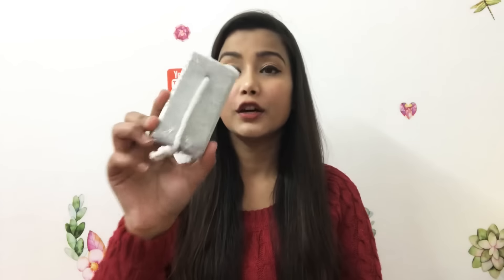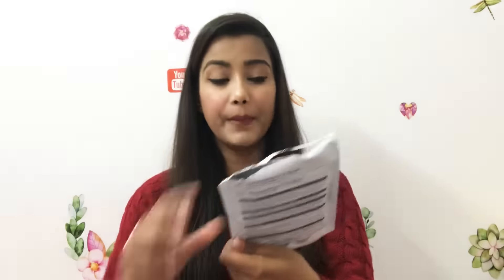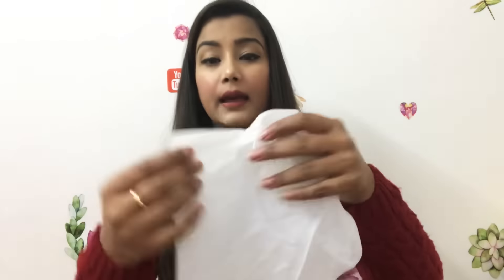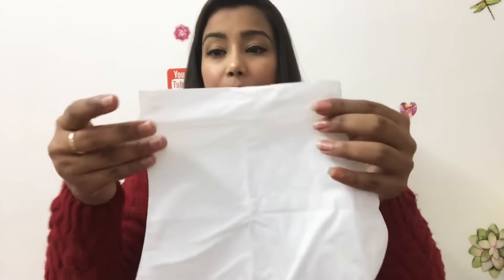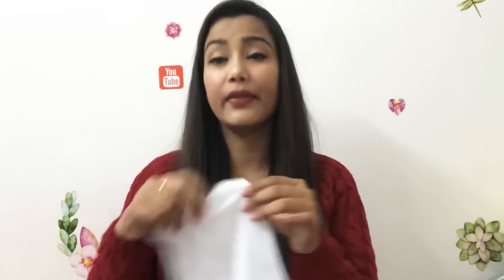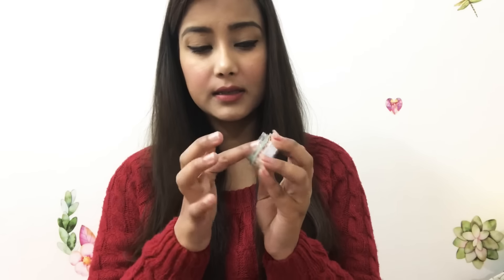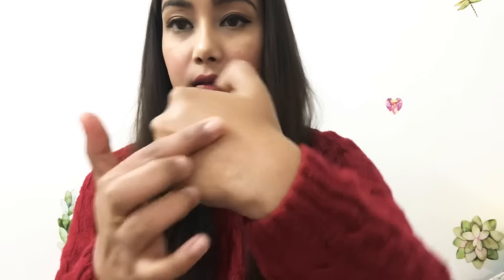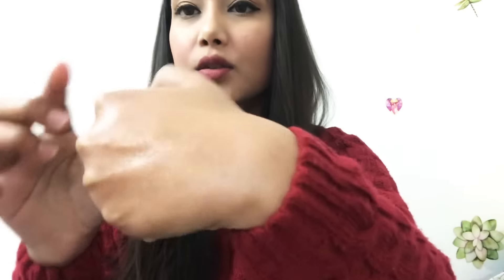GLAMSTORY Foot Box ₹349 only Free shipping | January Edition | Cherry’s World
*COD is Available*

Jan month glamstory has 3 varints
349-foot box
399- soap for all
699-preimium edition

XOXO